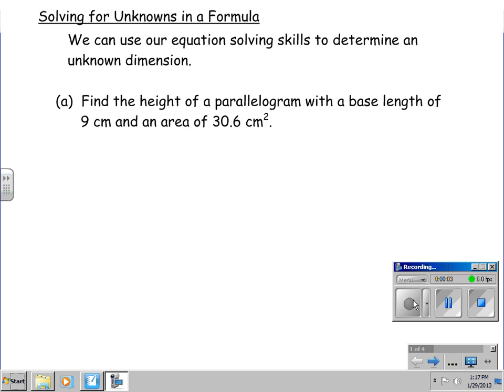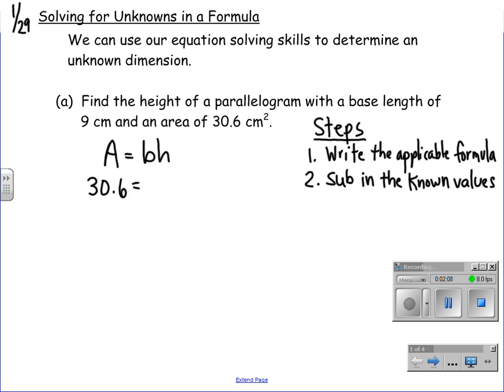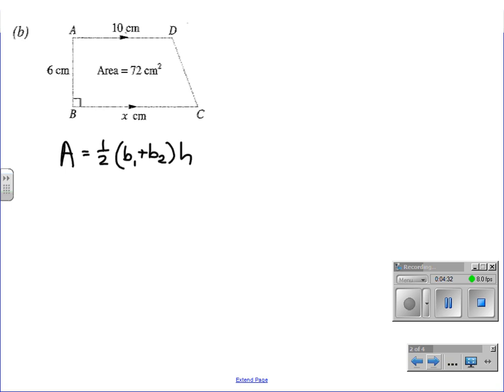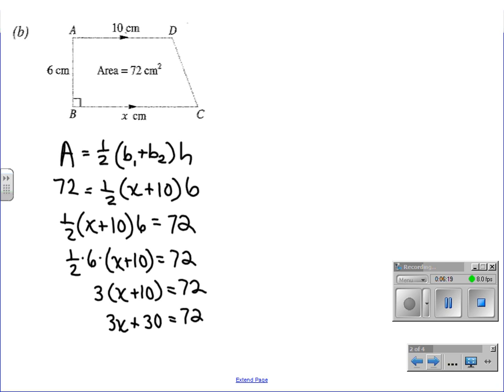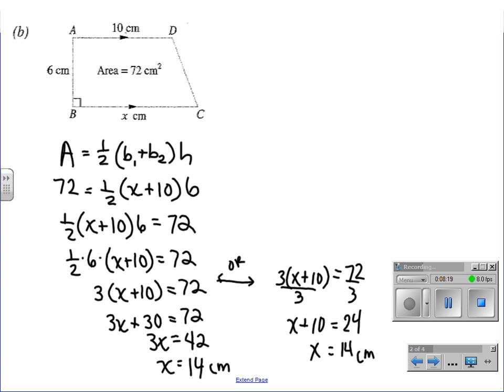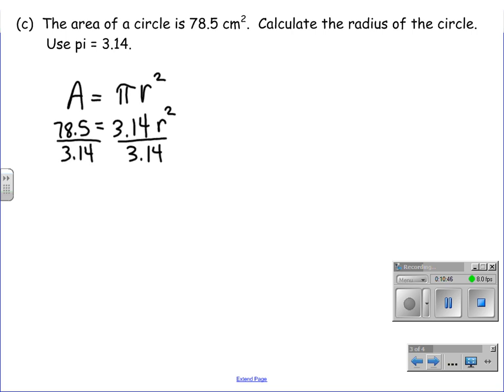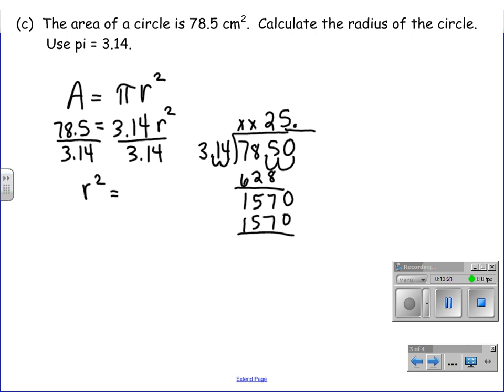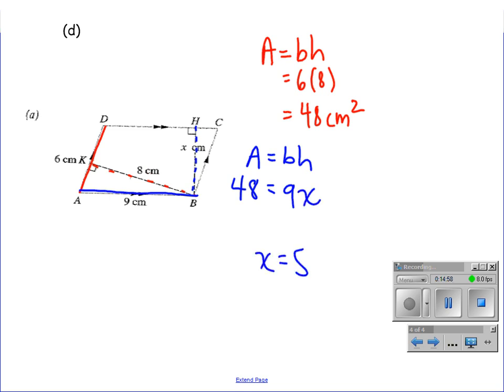Vid 6 Solving for Unknowns